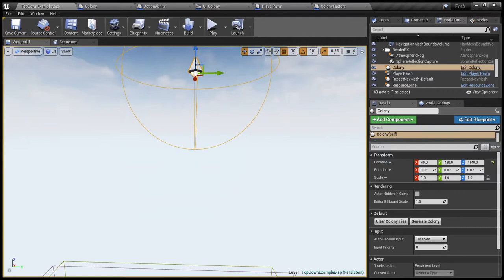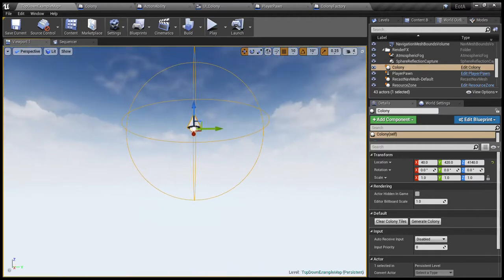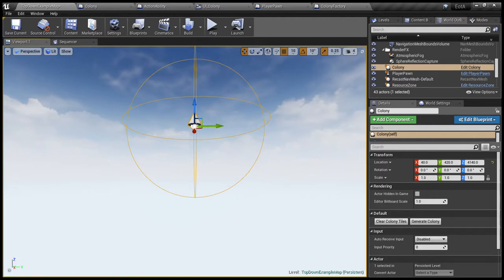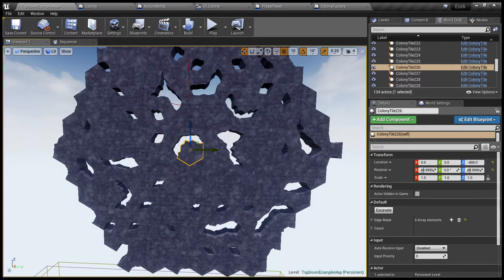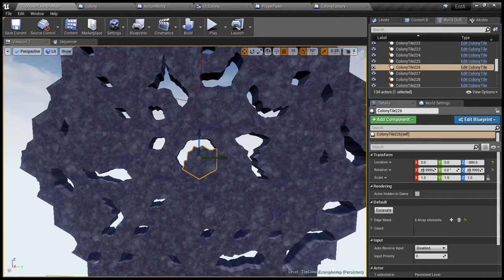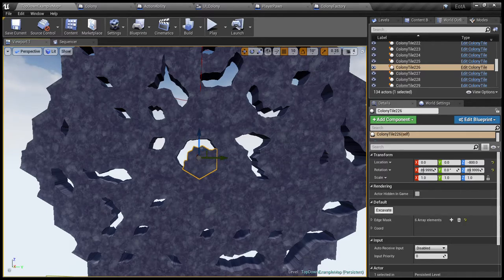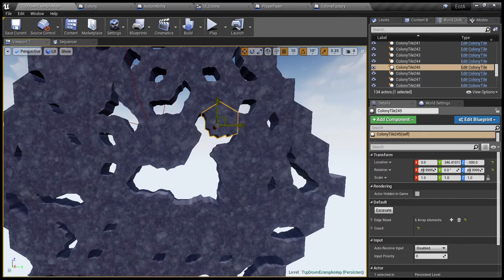Procedural Ant Colony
Practical application of a procedural map generation tool using bit strings to align modular tiles in a randomly generated field. All done using Unreal Engine 4's Blueprint scripting system.